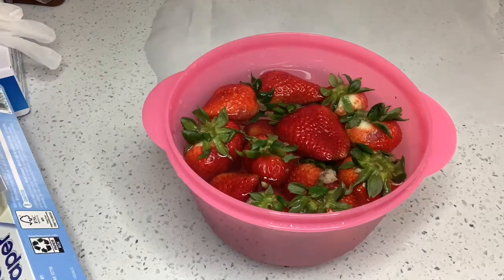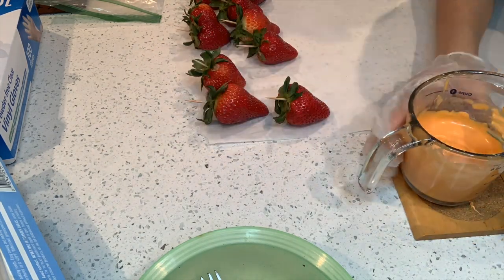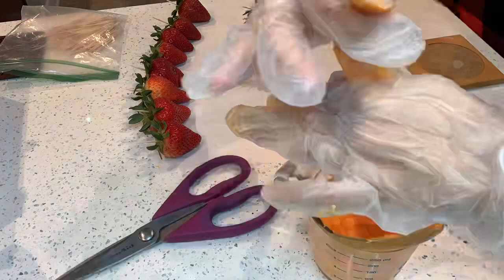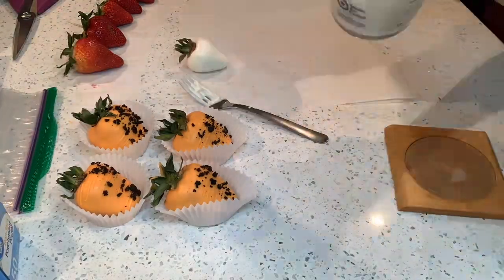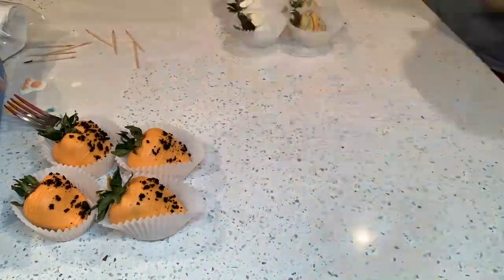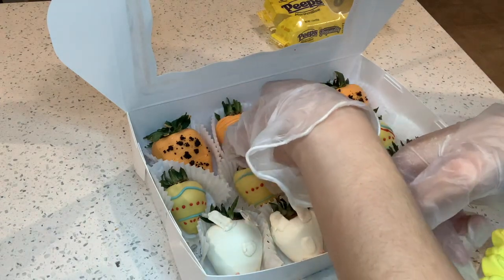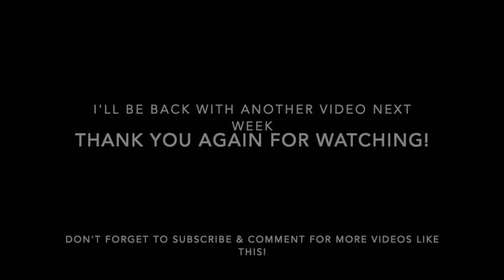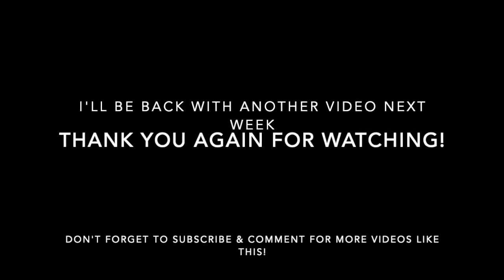Make Chocolate Covered Strawberries with Me! *Easter Edition*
For Today's video I am making Easter themed strawberries. I will be back with another video next week :)

My small business ig : @diazsweetsntreats